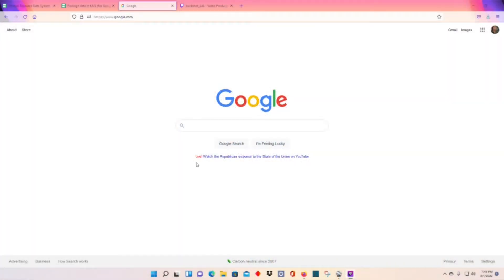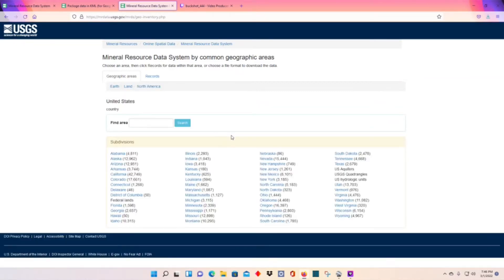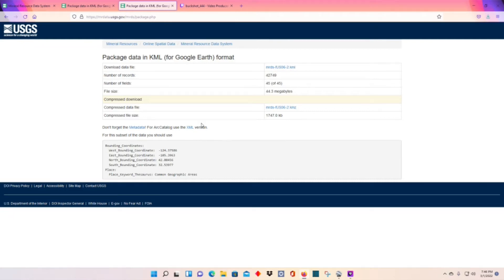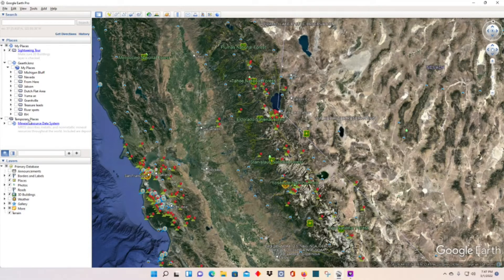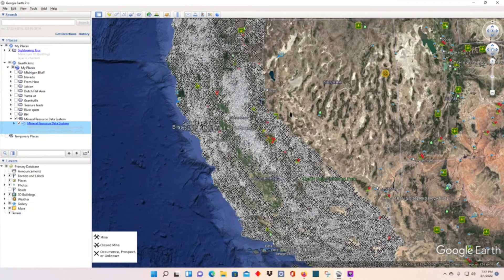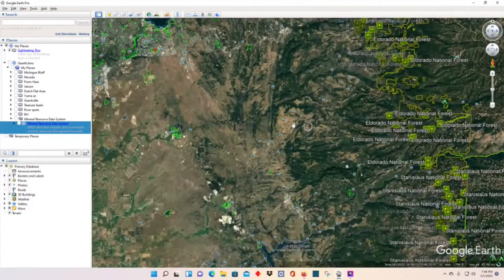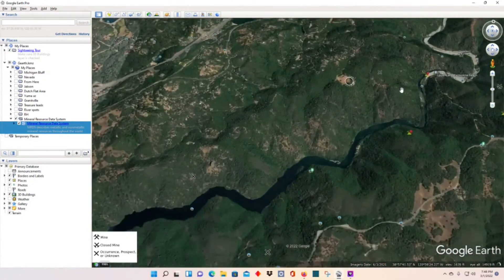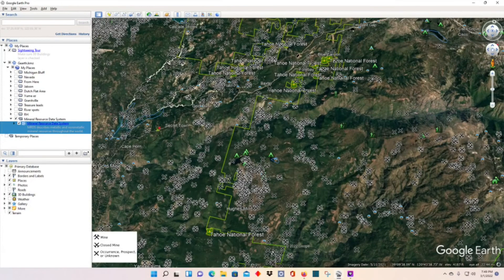How To Overlay Historic Mining Claims on Google Earth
Adding Mineral Resource Data System to google earth. Super helpful locating lost mines.